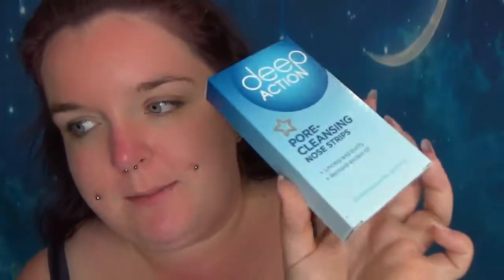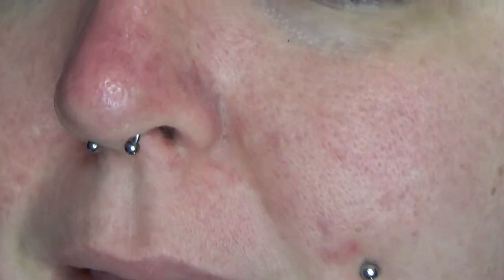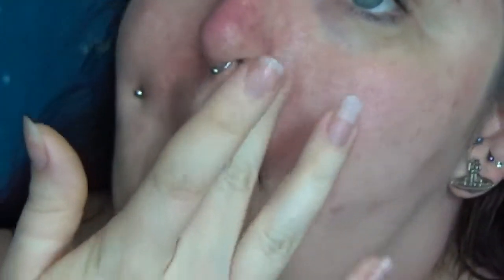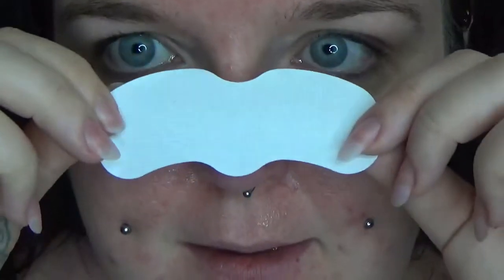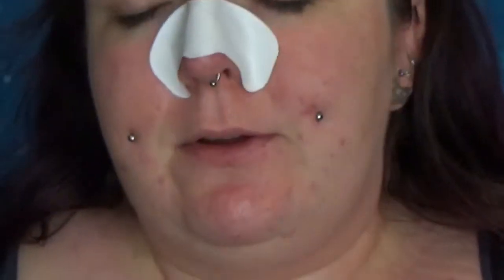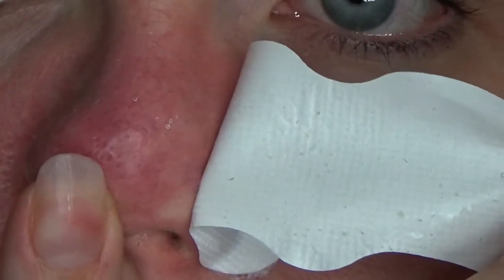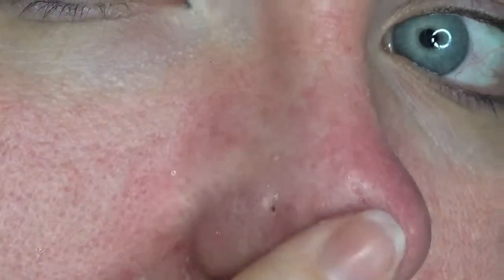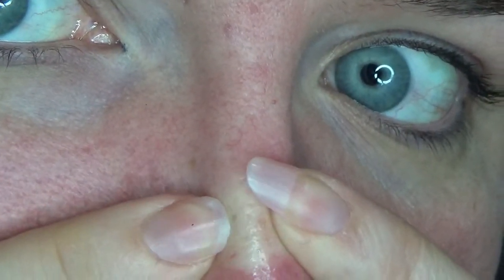Good Buy or Goodbye: Superdrug Deep Action Pore Strips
Who doesn't love a good blackhead removal?